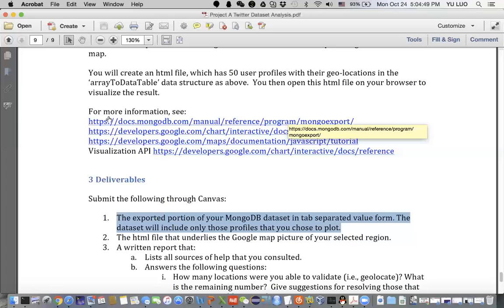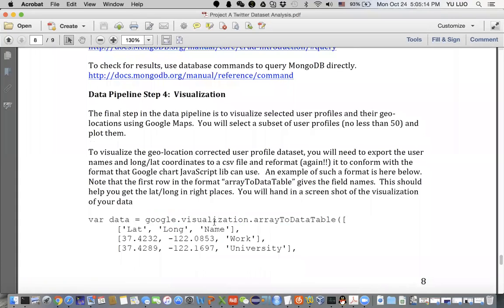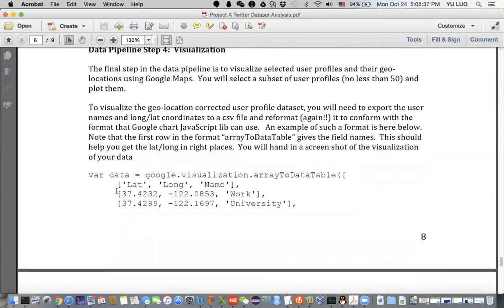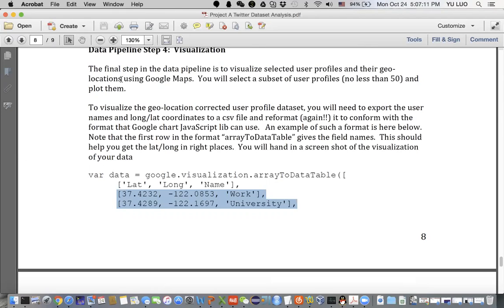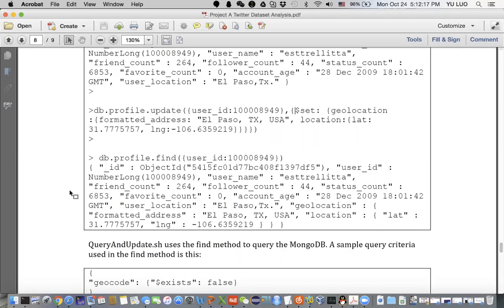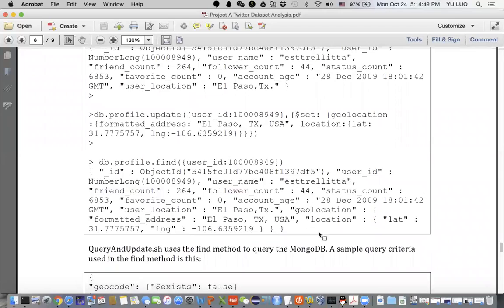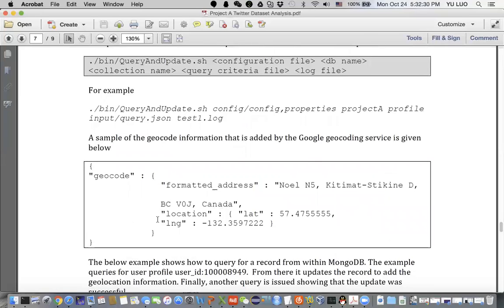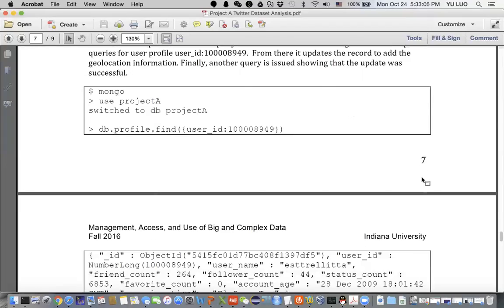2016-10-24 session 5:00